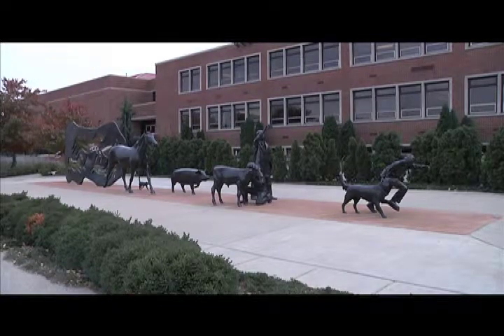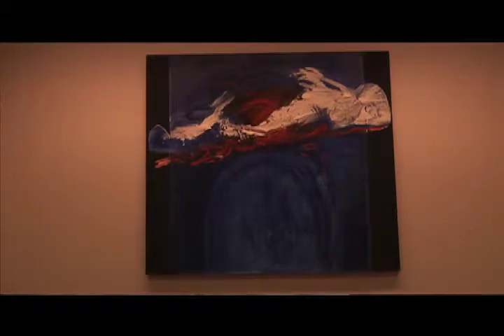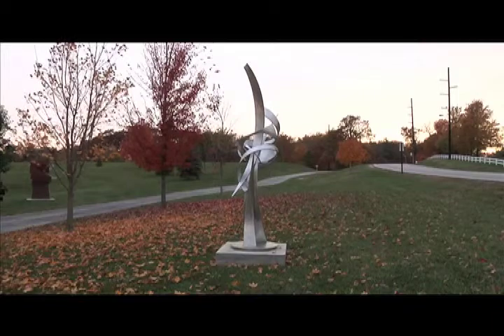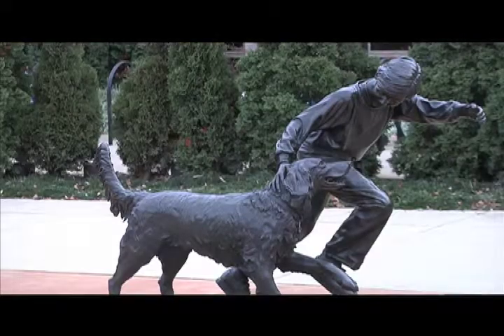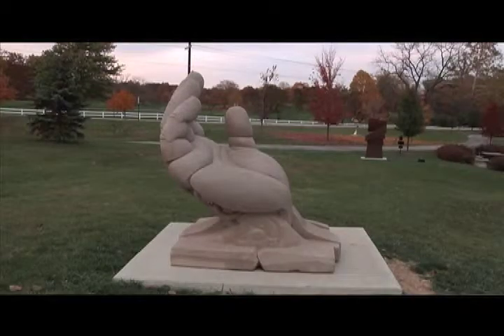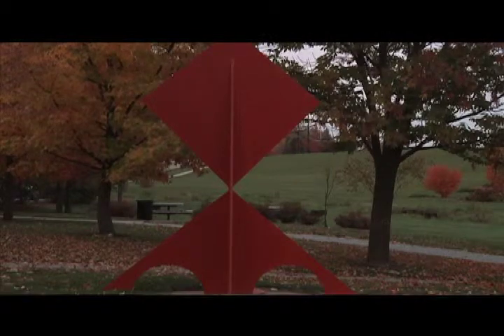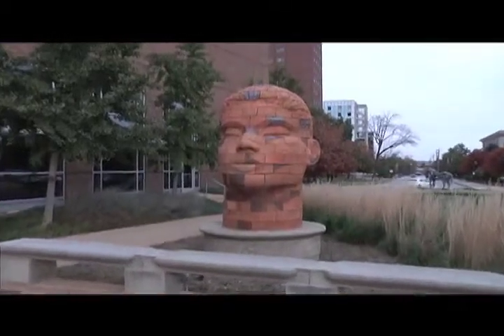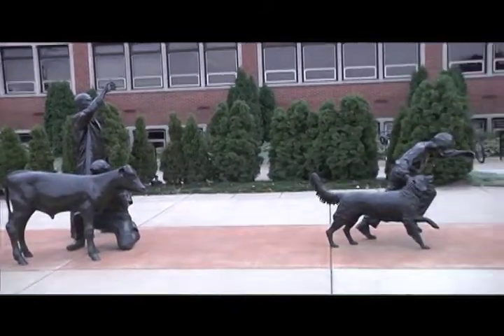Purdue Visual Arts Committee